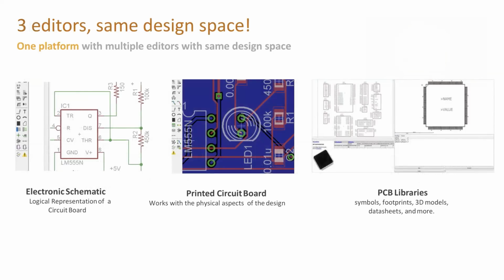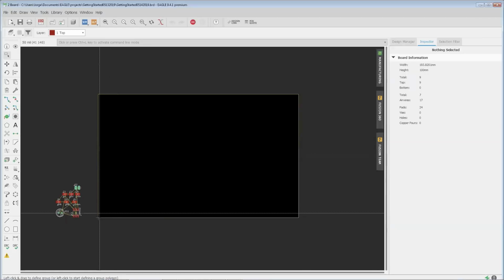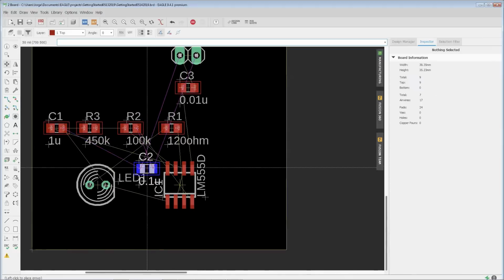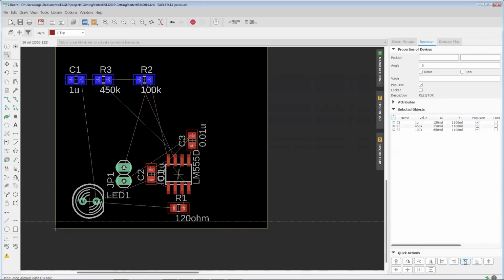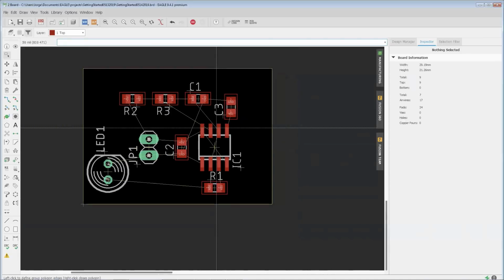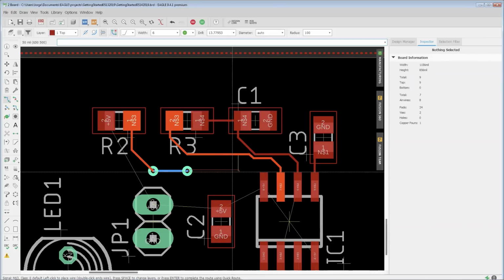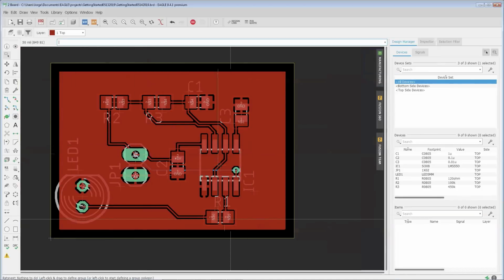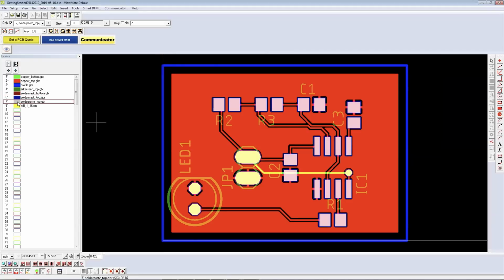Getting Started in Autodesk EAGLE Part 2 - MAY 2019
Learn how to design your circuits with Autodesk EAGLE PCB Design Tools! Check out the Table of Contents at the bottom.

4:17 Creating Board from Schematic
4:40 Selection Filter Explained
5:22 Board outline restrictions
7:02 Enclosed board Outline
7:42 Group move placement of components
8:30 Changing Board Size
8:59 Tip: Component placement suggestions
10:34 Fine tune component placement
12:41 Alignment Tools
18:38 Attribute font and positions
20:40 Defining a polygon copper pour
22:08 Manual Routing
27:05 Autorouter
31:28 One Click Manufacturing files
33:24 Gerber Viewer